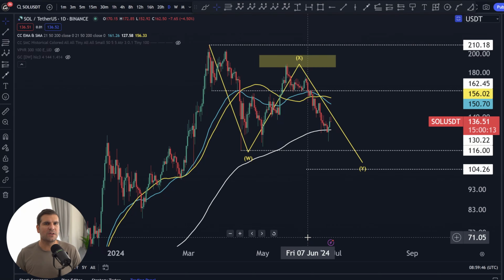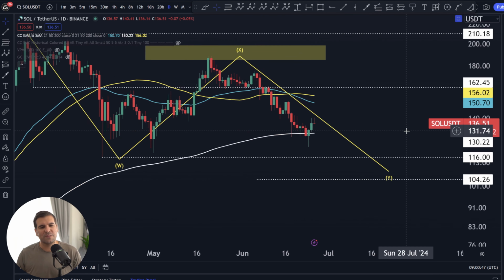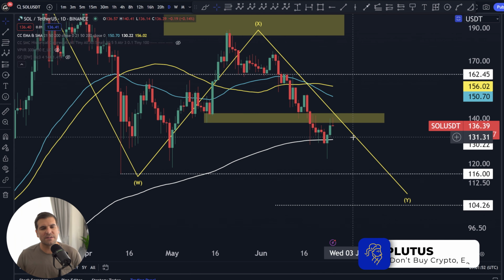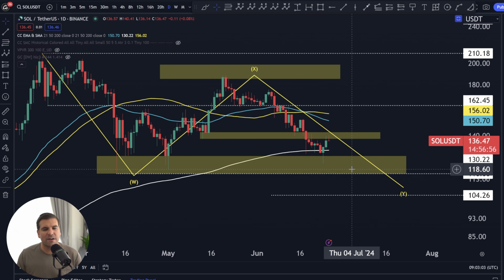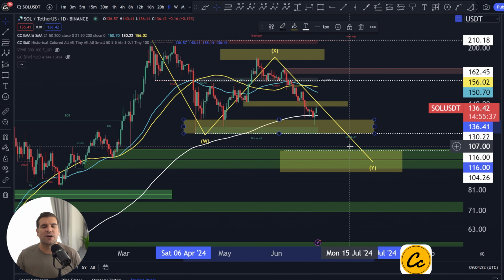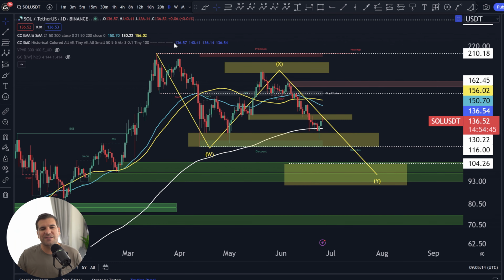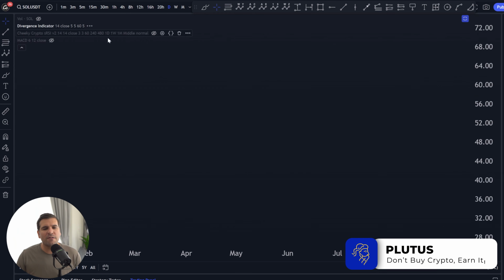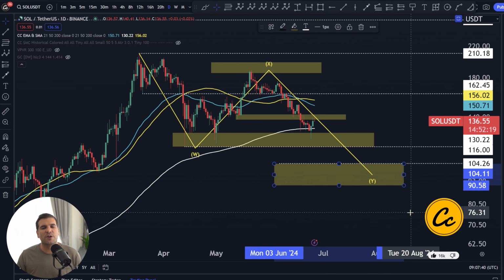Solana (SOL) Video update